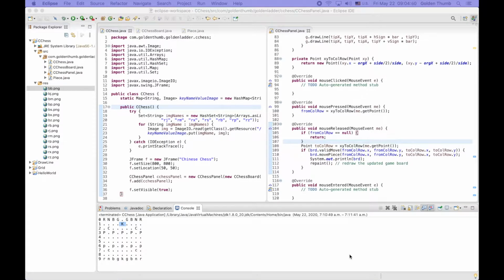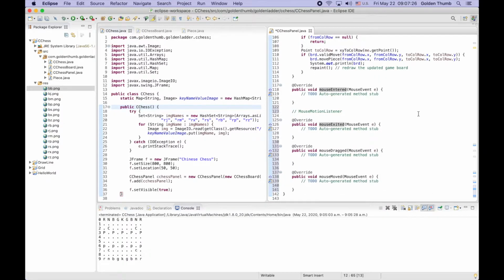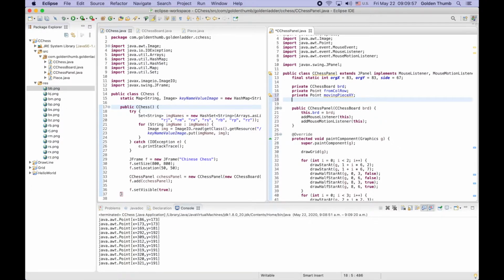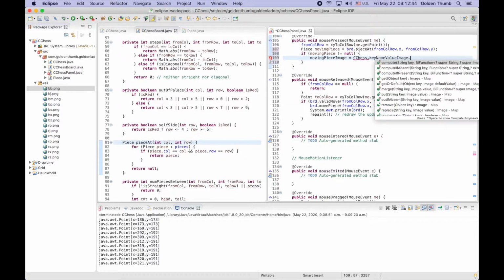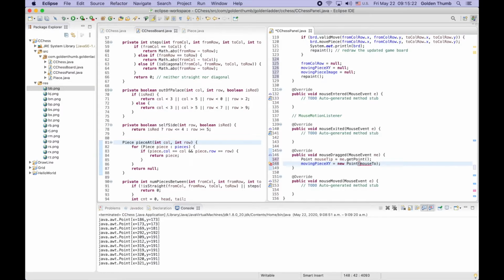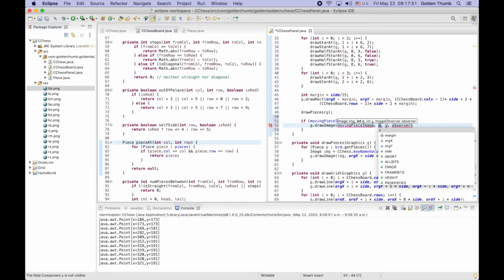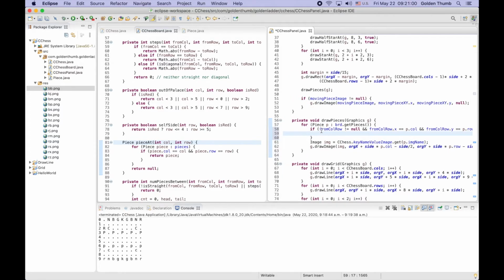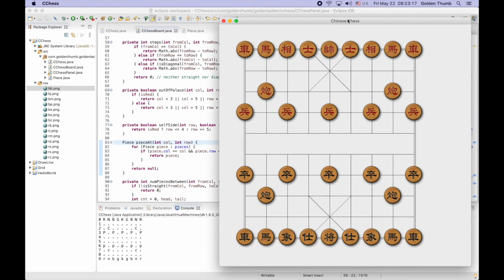Java CChess 7 | Dragging pieces with mouse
We learn Java interface MouseMovementListener. Here is the corresponding tutorial on Medium